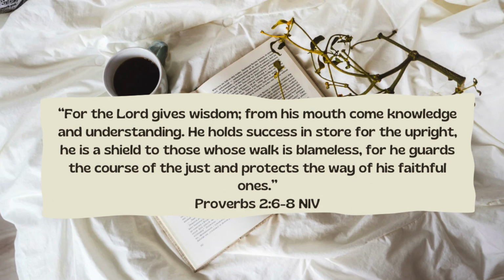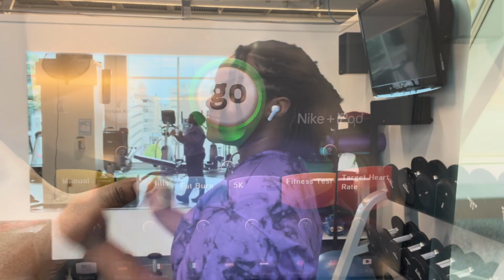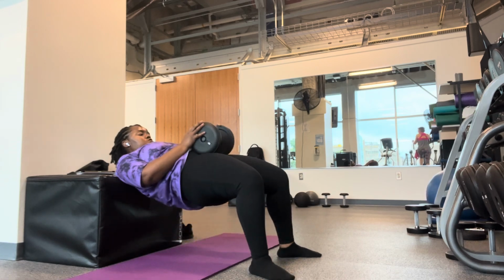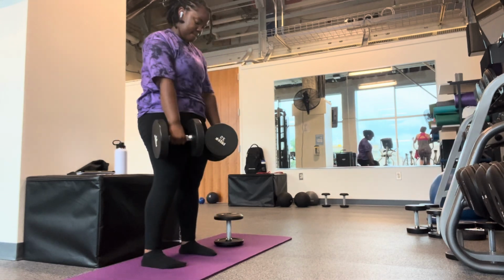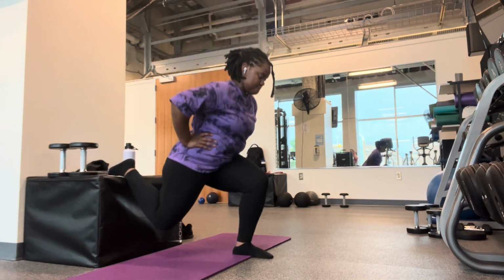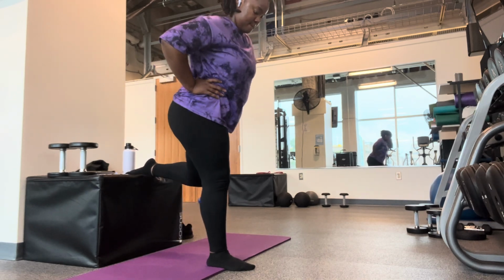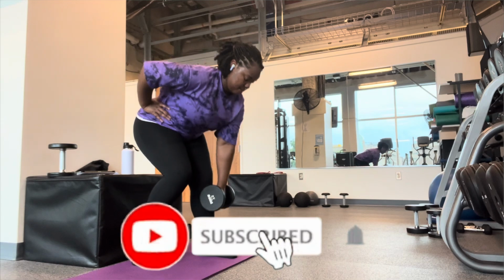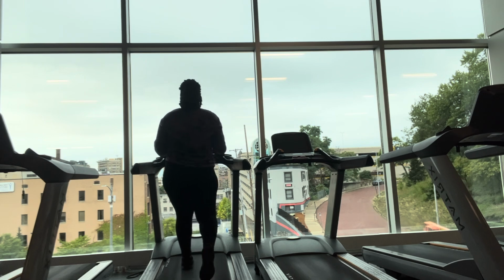60 MINUTE LEG DAY WORKOUT | My Full Leg Day Routine + Weights ~ @faithintheprocess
Hi Guys! Join me for an intense and targeted lower body workout that will leave those quads, glutes and hamstrings screaming for more!

In this workout session, i'll be tackling a variety of effective exercises to sculpt and strengthen our leg muscles. From cardio and squats to deadlifts and hip thrusts, i've got you covered! Get ready to challenge yourself and break through barriers with me.

I take you through each exercise with proper form and technique as i have learnt, ensuring you get the most out of every rep. Together we'll push our limits, boost our endurance, and achieve those fitness goals!

So grab your water bottle, put on your workout gear, and let's crush this lower body workout together! Let's do this!